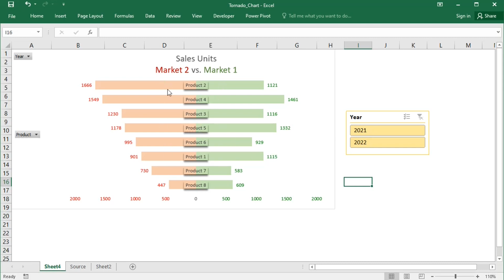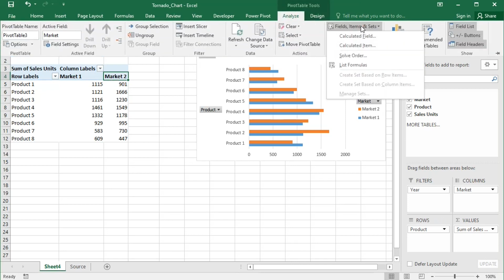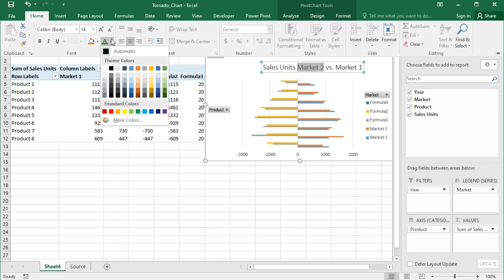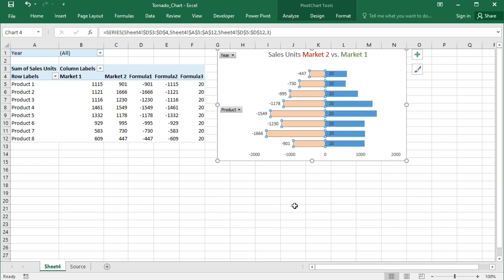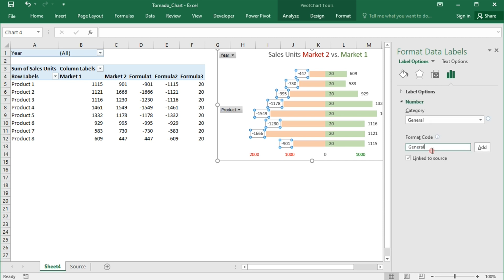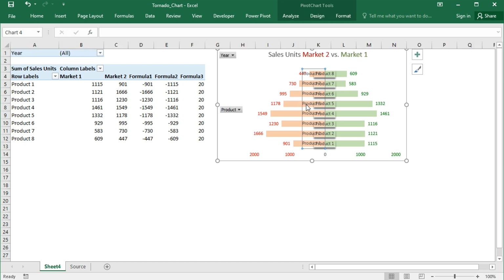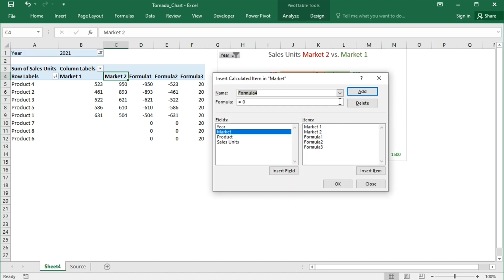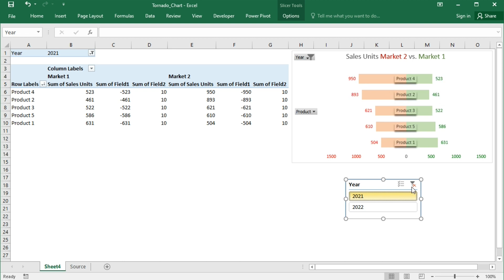Making an interactive tornado (butterfly or pyramid) chart using one pivot table in Microsoft Excel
A tornado chart (also called butterfly or pyramid chart) is useful for comparing two sets of data side-by-side, when the numbers in both sets have the same sign (both positive or negative). In this video you will see, how to make such a pivot chart using one single pivot table.  The chart will be interactive and have a slicer. Two options will be shown. The first will have fixed categories and will be based on using calculated items. The second option will have changing categories depending on the filter selection and will be implemented using calculated fields. The numbers in the chart can be updated simply by refreshing the pivot table when new data is added to the source.

00:00 Interactive tornado or butterfly chart comparing two sets of data
00:29 Solution with fixed categories (using calculated items)
00:45 Adding a pivot table
01:22 Adding a pivot chart
01:35 Adding a calculated item to turn numbers negative
02:04 Vertical axis and title
03:27 Making the tornado effect in the chart
05:10 Adjusting the data and axis labels
07:07 Displaying categories in the middle of the chart
07:35 Sorting the categories
09:12 Solution with changing categories (calculated fields)
09:34 Adding a calculated field
10:08 Repeating the formatting steps from previous solution
10:35 Adding a slicer for interactivity